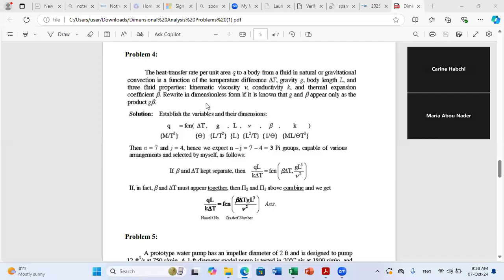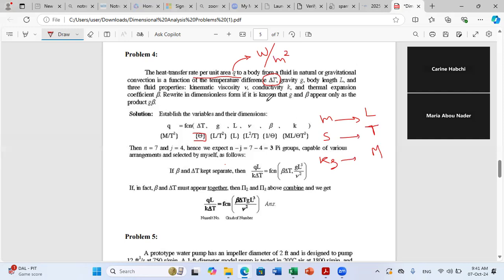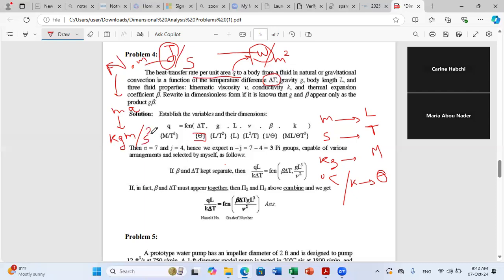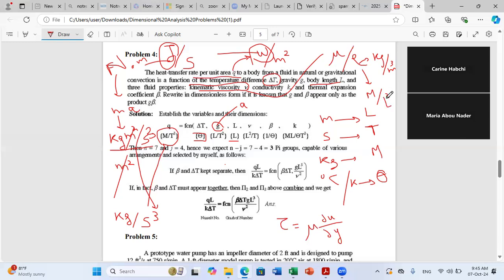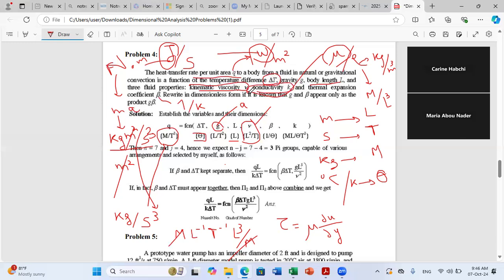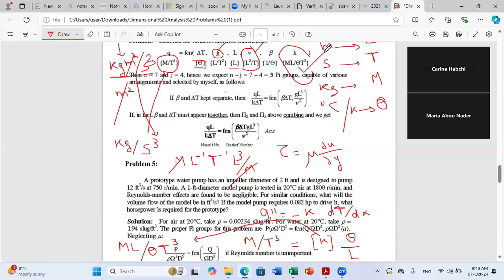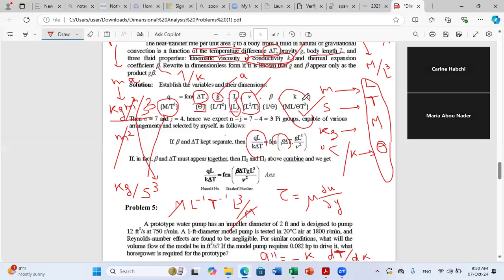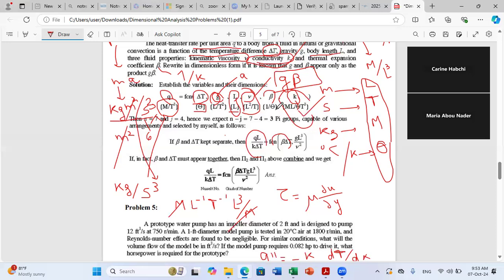Dimensional Analysis Problems - Part 6